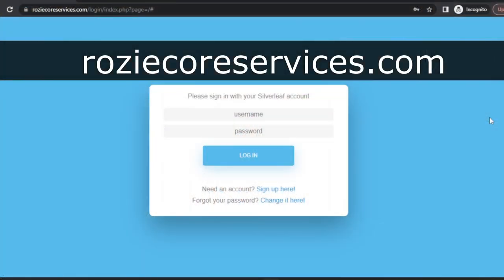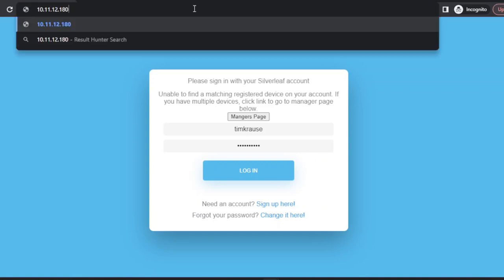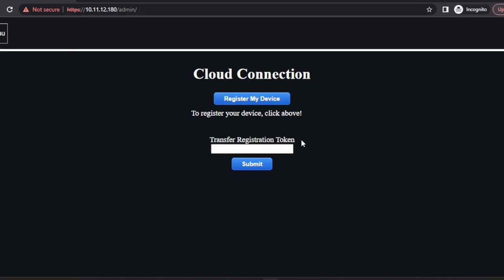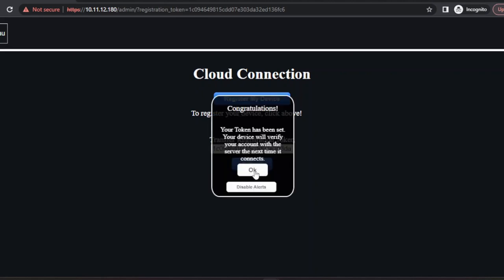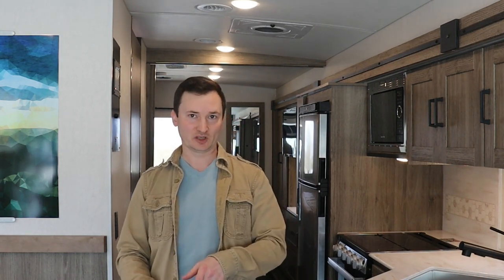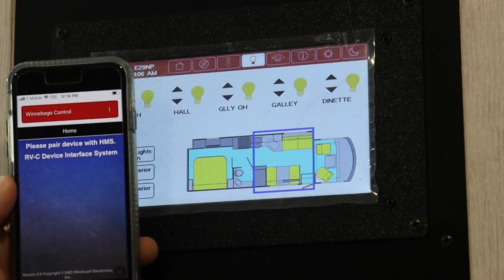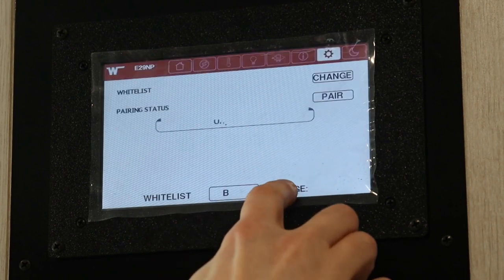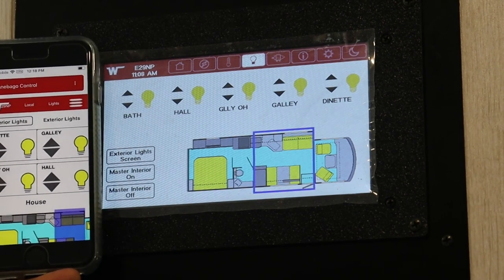Winnebago Sunstar: Control App Setup and Accessing Your Cloud Account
Watch this brief instructional video to learn more about setting up your Winnebago Control System app and how to sign in to your cloud account.